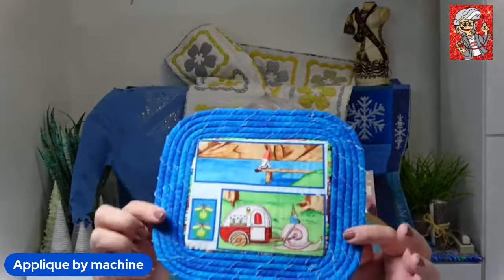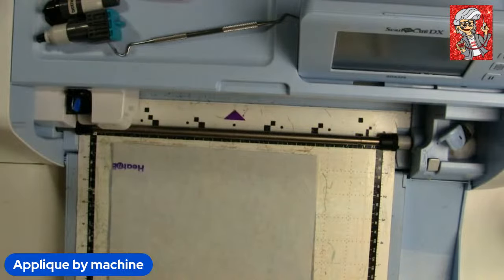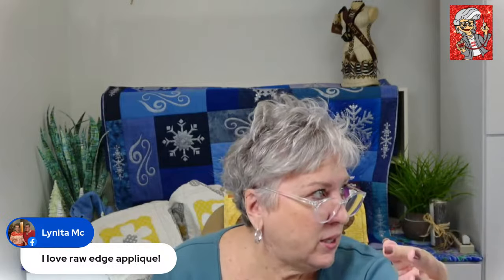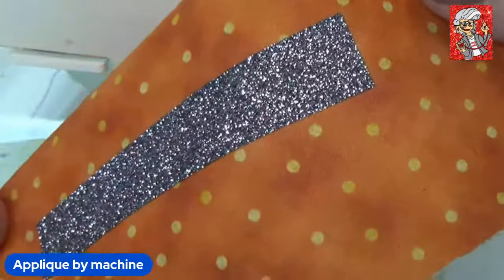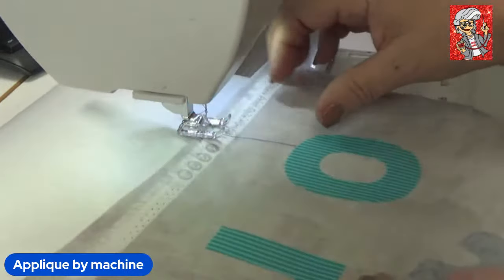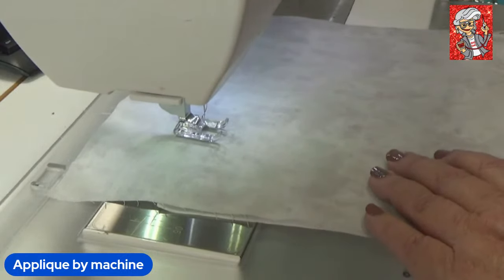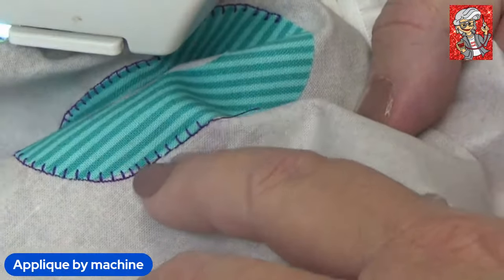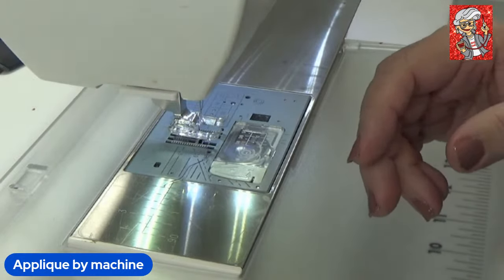Applique the Traditional way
what are the best feet to use, fusibles and stitches